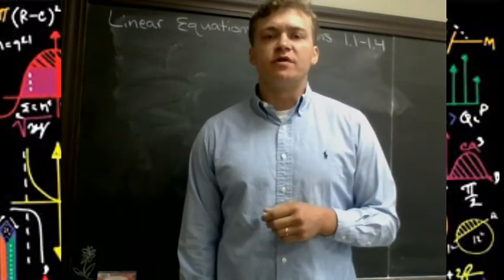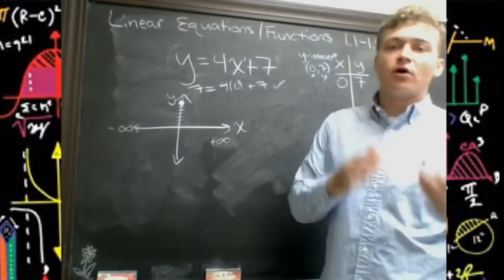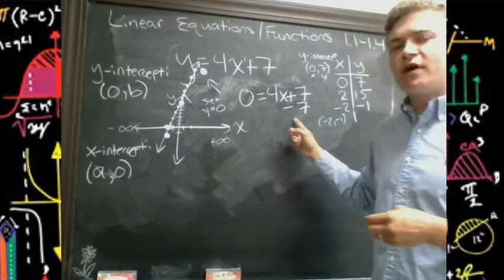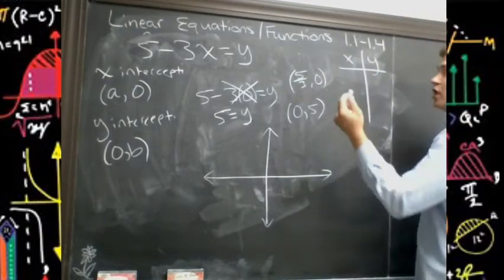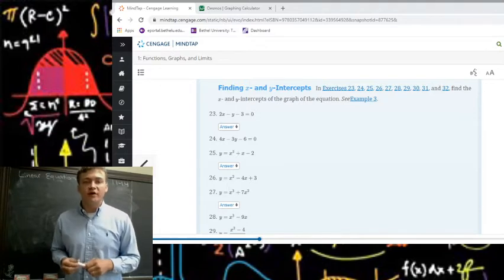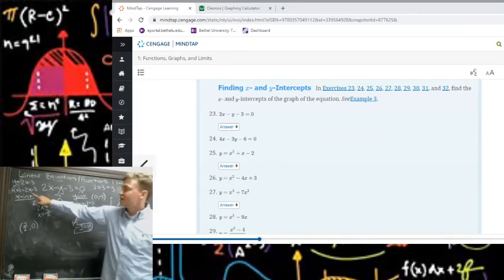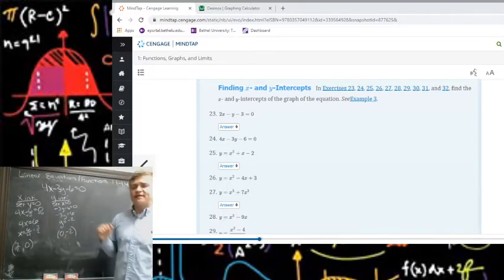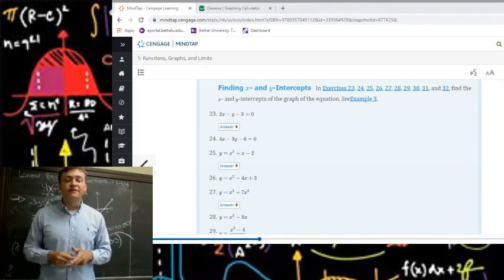1.1-1.4 Graphing Linear Equations (x and y intercepts)